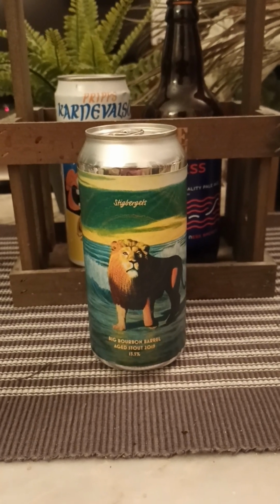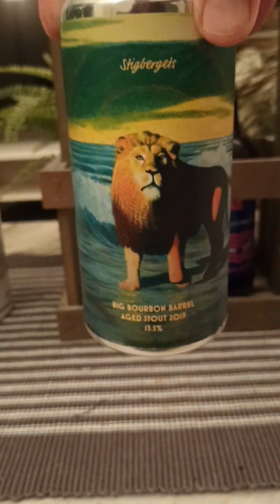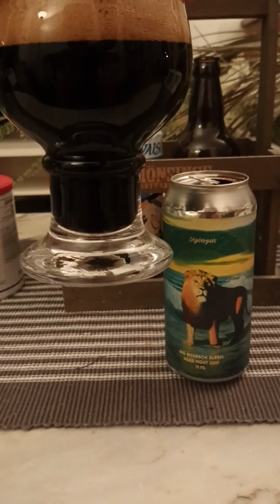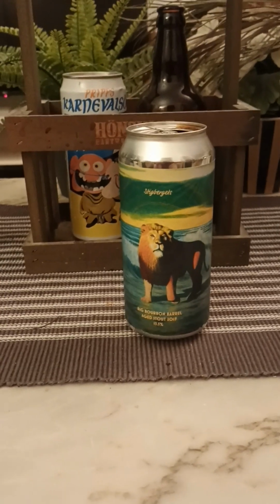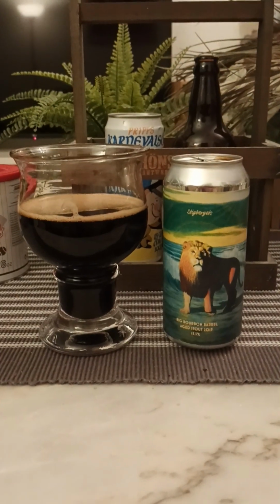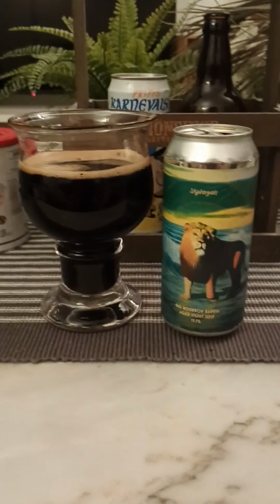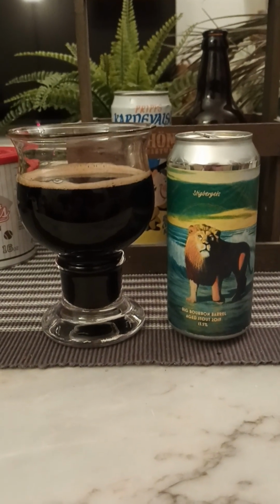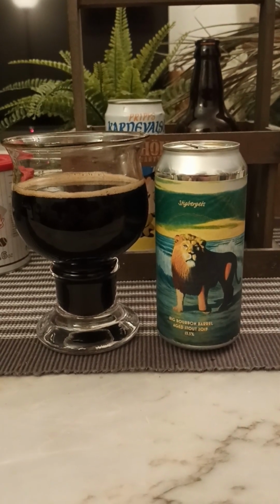# 2222 Stigbergets Bryggeri Big Bourbon Barrel Aged Stout (2019) 13.5 % (Sweden)